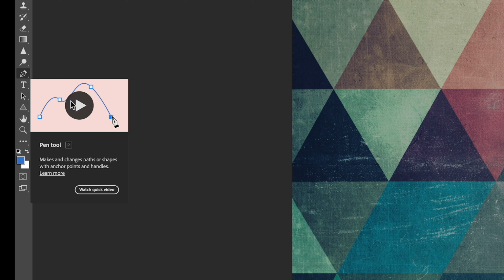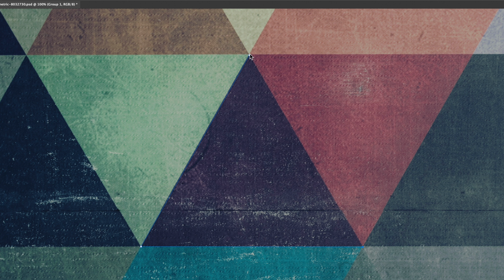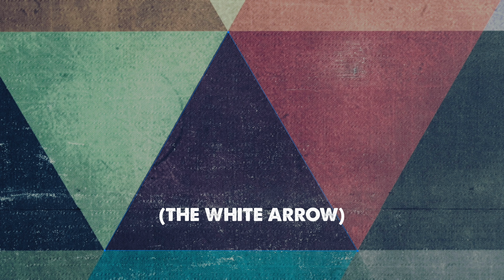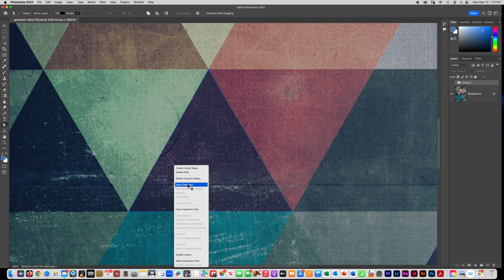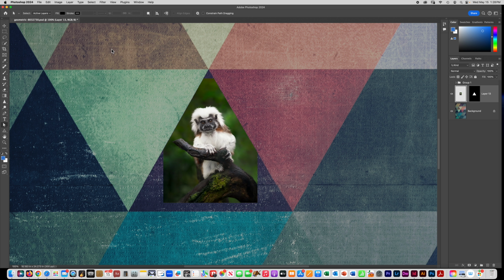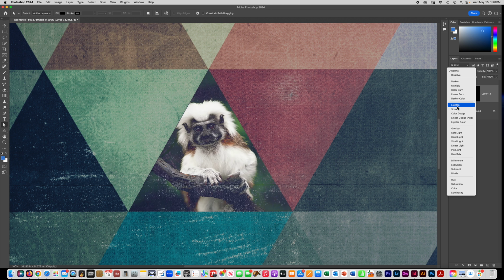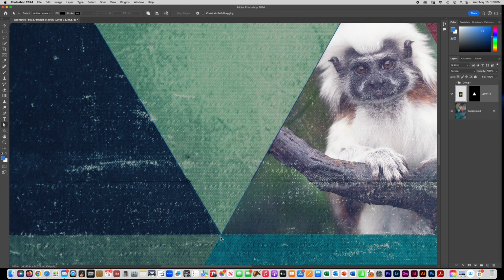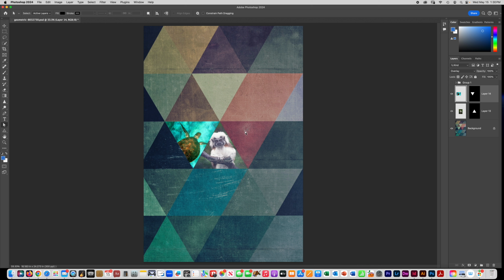Geometric Collage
Tutorial to show beginning PHOTOSHOP students how to make paths with the pen tool, selections, and then paste into a geometric pattern.
Project Intro  00:00 - 00:13
How to make a PATH  00:14 - 02:53
Make a SELECTION  02:54 - 03:21
PASTE INTO  03:22 - 04:29
LAYER BLENDING MODE  04:30 - 04:56
QUICK REVIEW  04:57 - 06:51